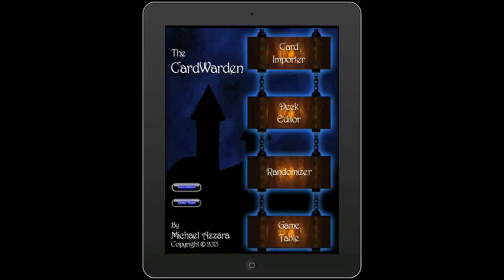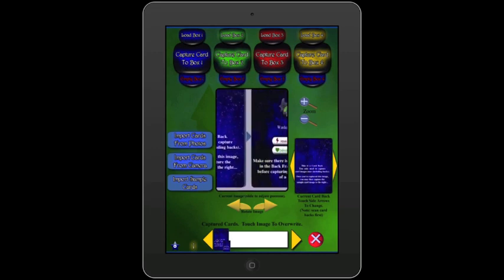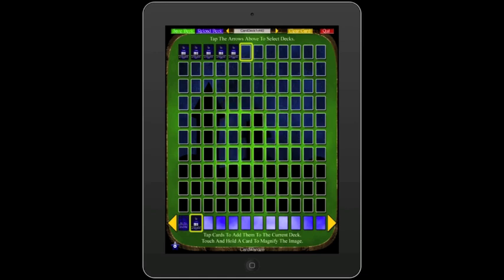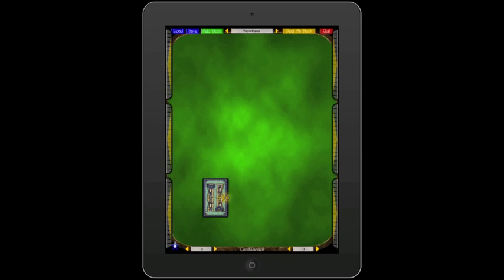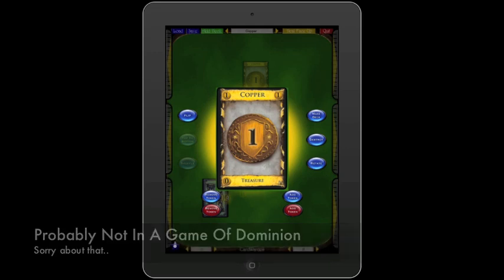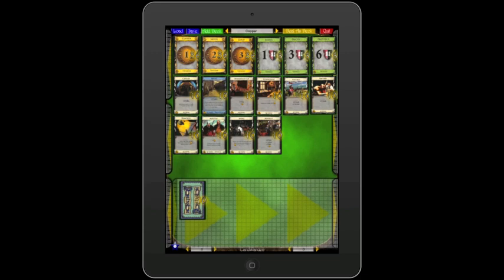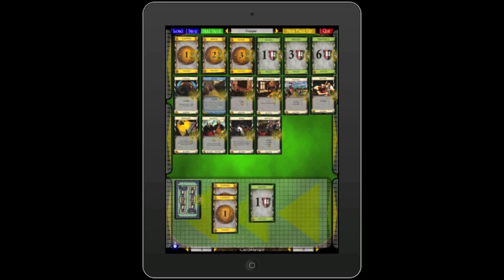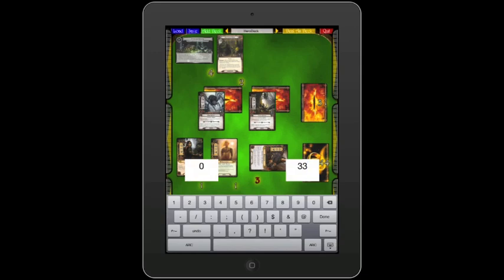CardWarden Tutorial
A tutorial on the CardWarden Card System for iPad.  Import and play your favorite card games on your iPad.